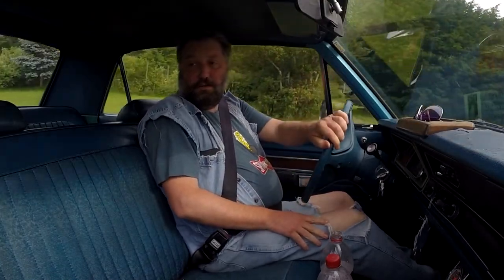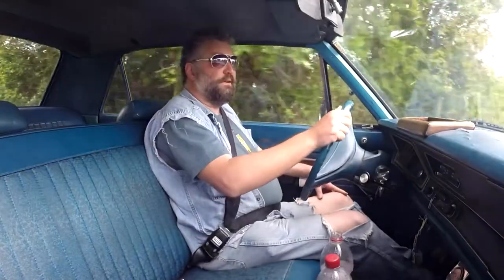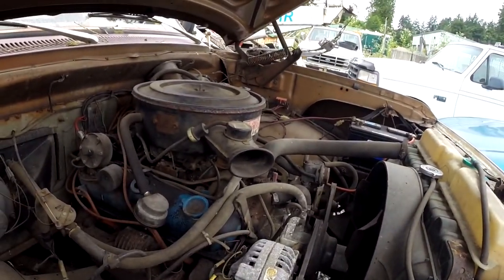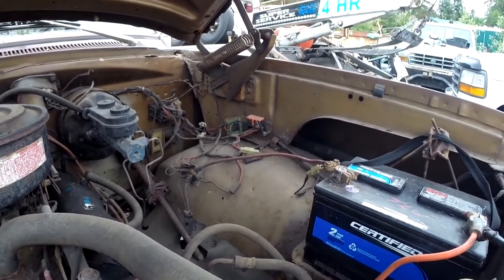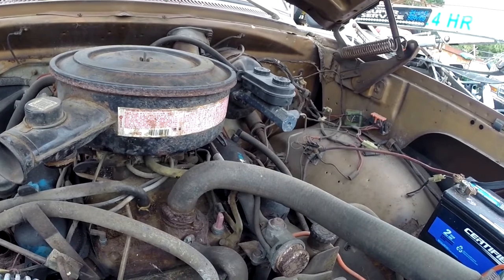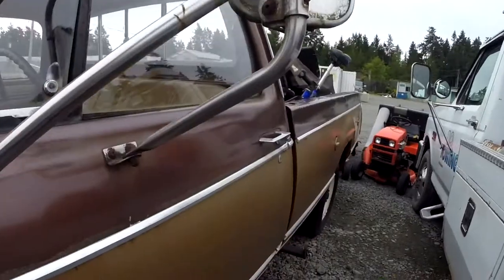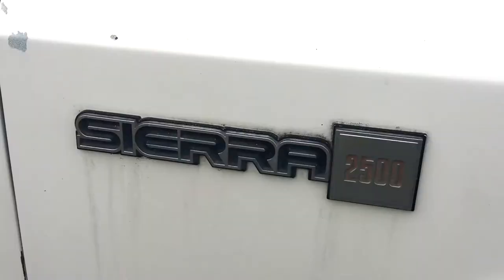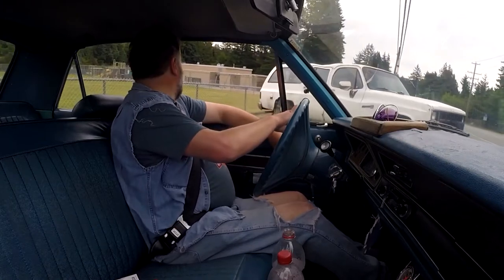Microphonicfool goes Truck Shopping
June 17, 2017: Going to look at 1979 Dodge Camper Special and a late 70's GMC Sierra Wagon.